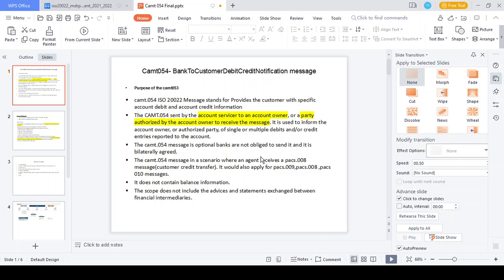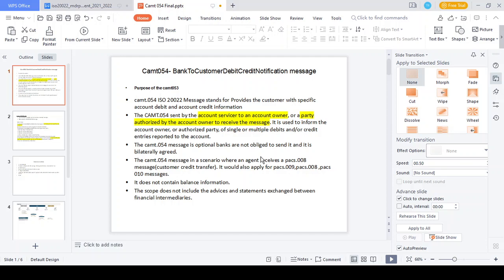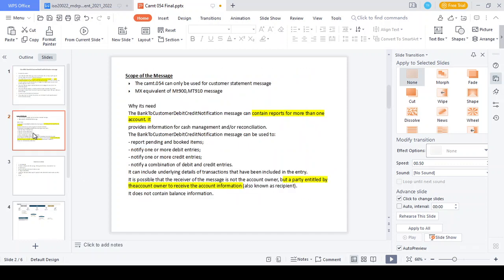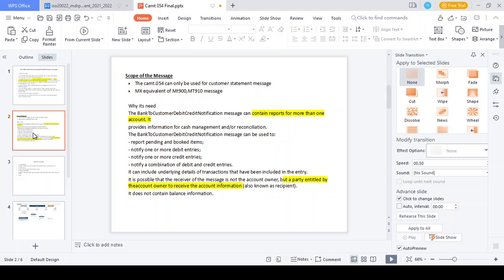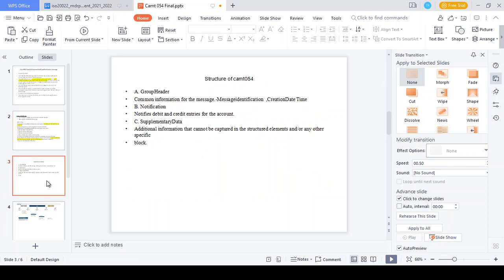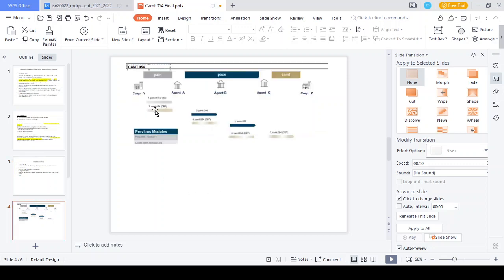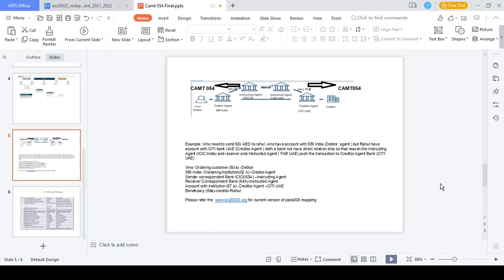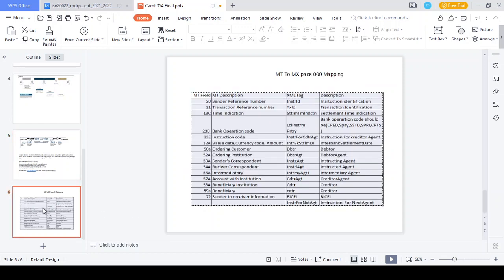Swift Payment:Camt054- Bank To Customer Debit Credit Notification message (Easy way of understanding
Scope of the message
Purpose of the Message
why is need
Structure of the Message
Simple Example Flow